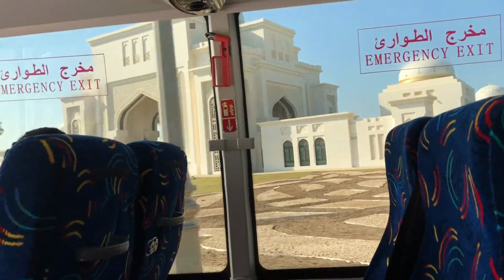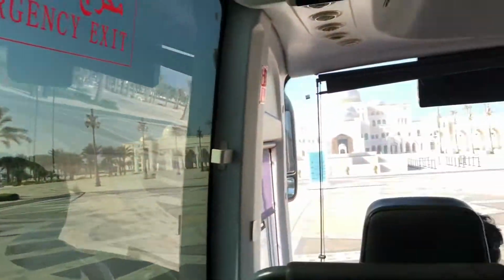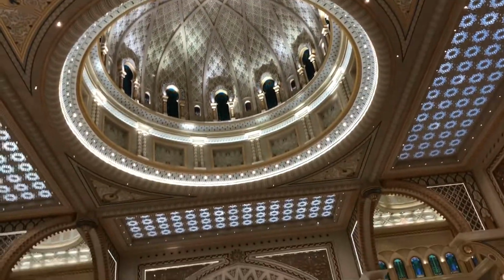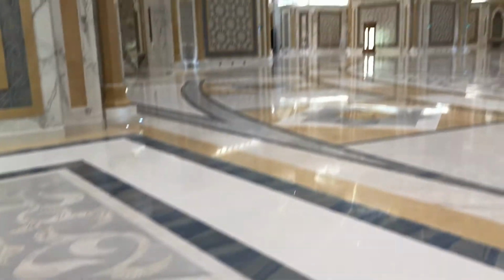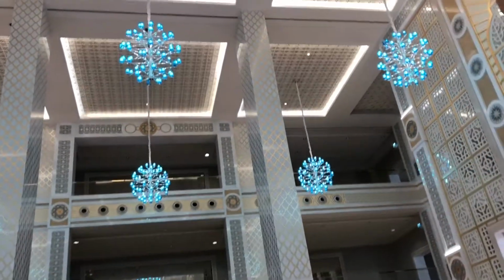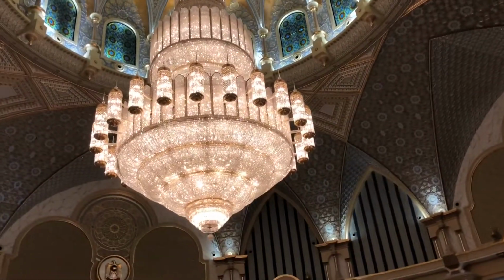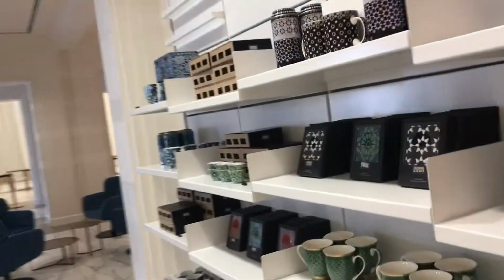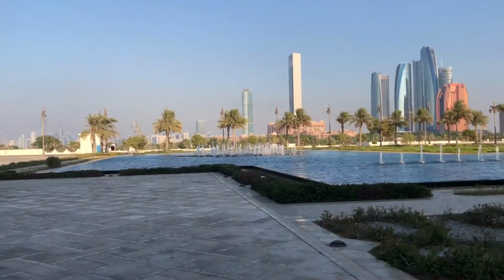Visit the Qasr Al Watan Museum Abu Dhabi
Hi Guy! Welcome back, Today my friends and I decided that we are going to visit the Qasr Al Watan museum in Abu Dhabi. This museum is also known as the presidential palace
Everything about Abu Dhabi’s Presidential Palace is incredibly grand and beautiful. You can now take a tour around Qasr Al Watan (Palace of the Nation) and marvel at the glittering hallways and rooms within this incredible building. It contains a huge library, various exhibitions and an enormous chandelier made from 350,000 crystals. It’s totally stunning.
Dhs60 (adults), Dhs30 (children). Open daily 10am-8pm. Al Ras Al Akhdar,